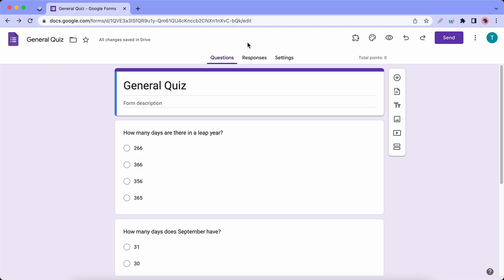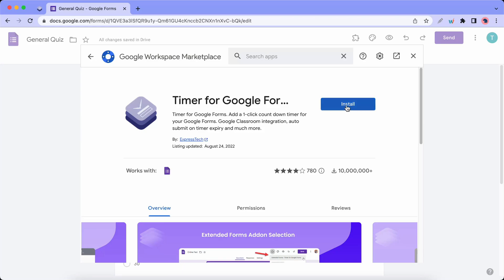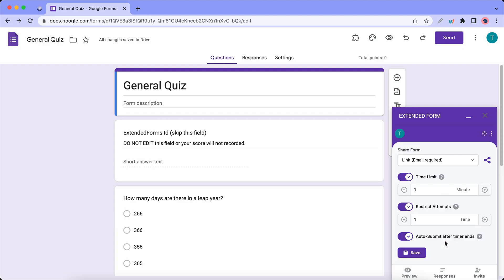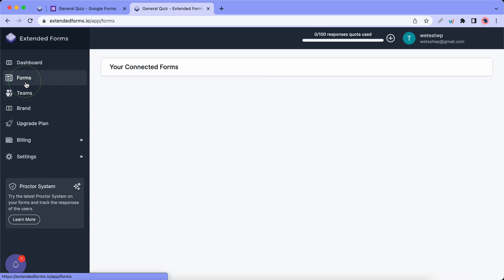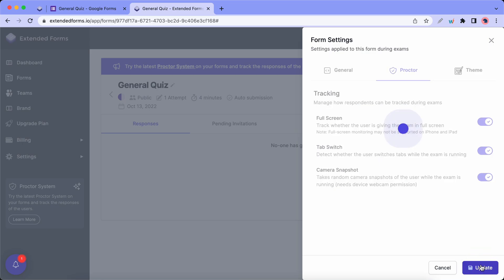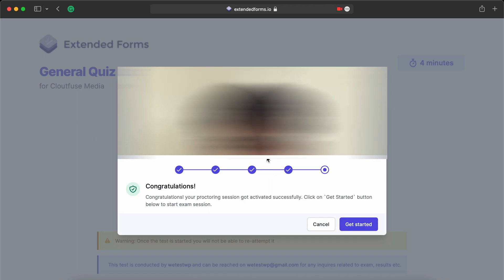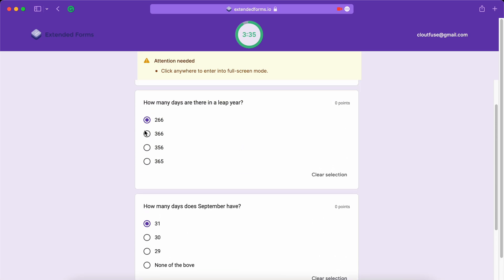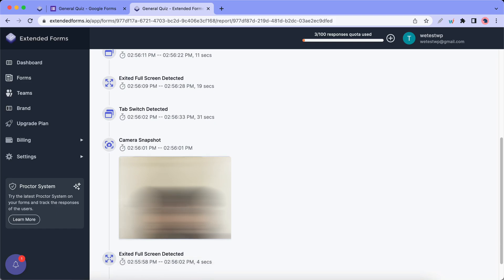Detect Cheating with Proctor in Google Forms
Hello,

Proctoring means invigilating or supervising an exam; an online proctored exam implies that the whole test process is overseen by a proctor (it can be through live recording, automated proctoring, or recorded proctoring), ensures academic integrity, and prevent cheating.

If you are new then ExtendedForms is a google forms timer add-on, it is the best alternative to Quilgo and other timer add-ons. It has more features like auto-submit, classroom integration (you can auto-submit work from the dashboard or auto-score), customized invitation messages, and welcome messages in different languages.